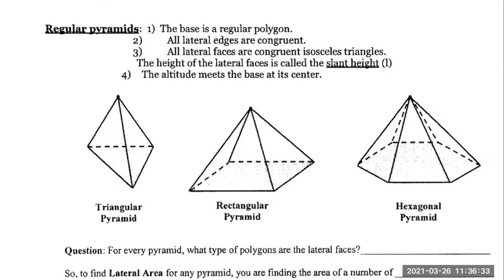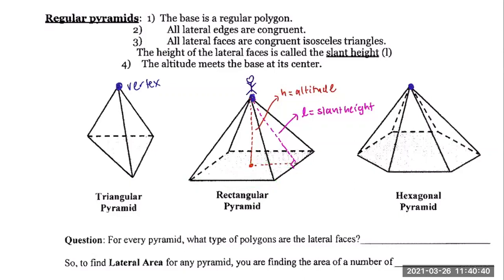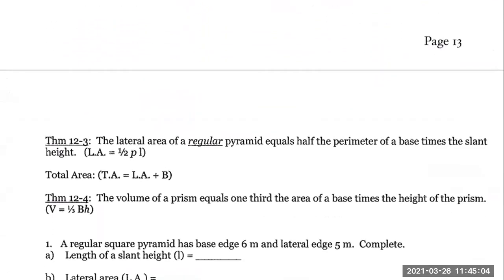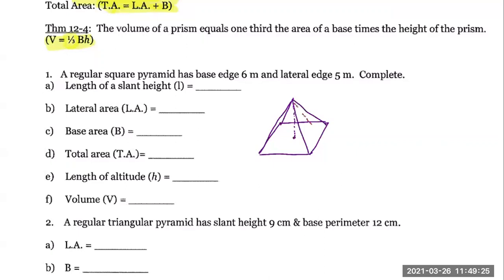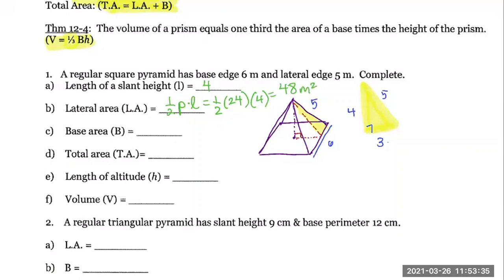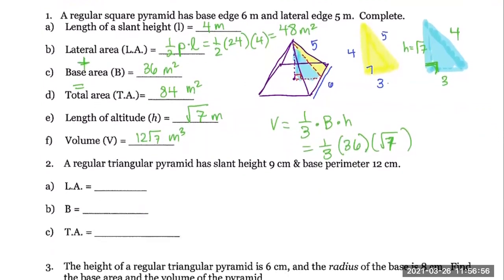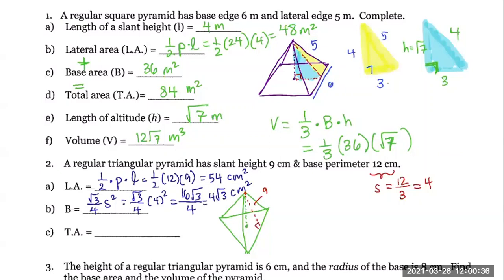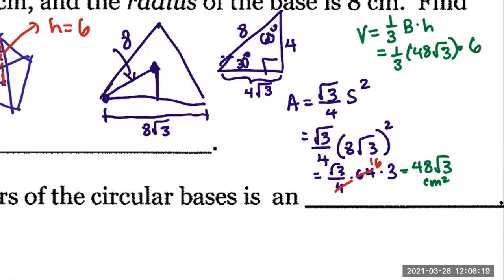Pyramid- SA and Volume